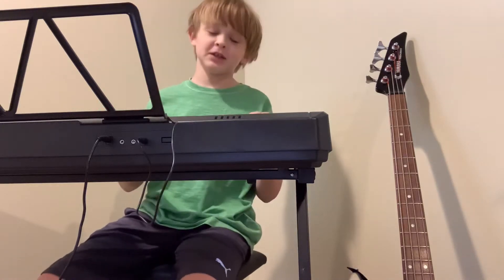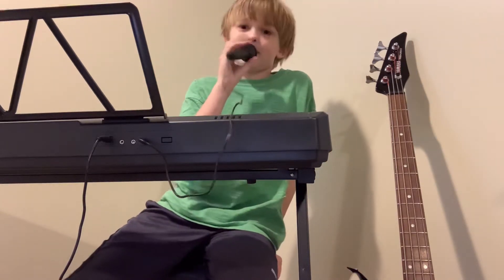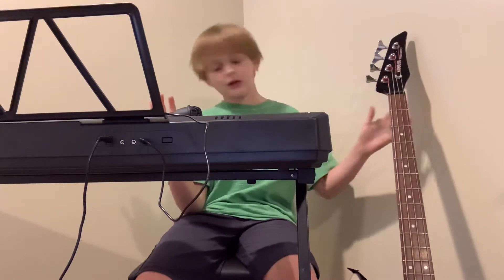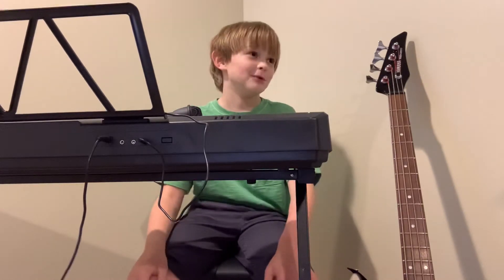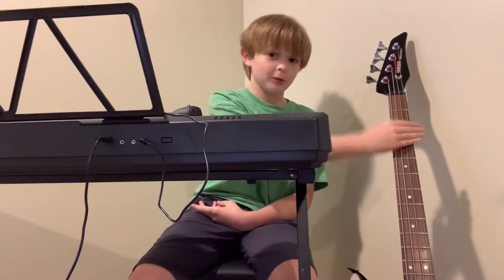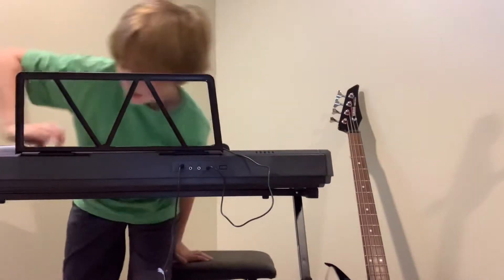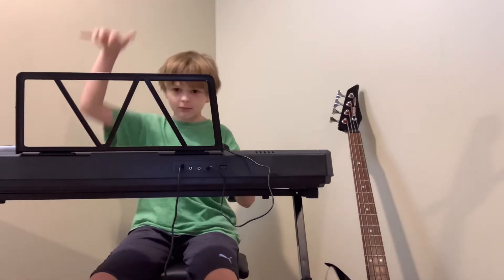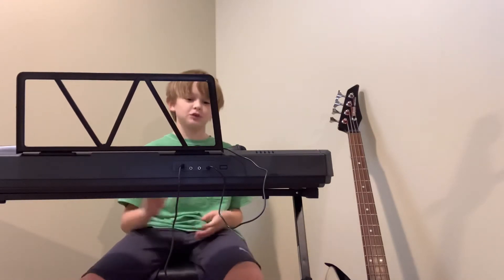What bloxburg players really play on instruments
I haven’t posted in a long time